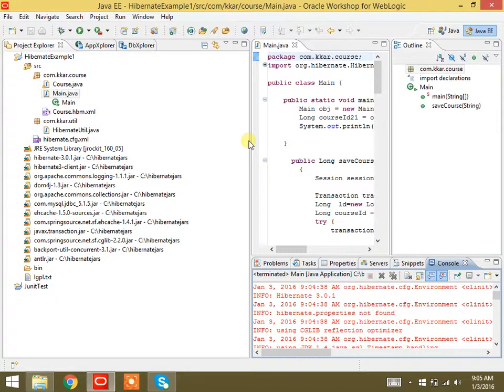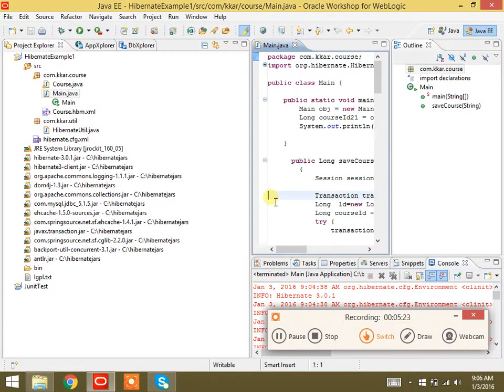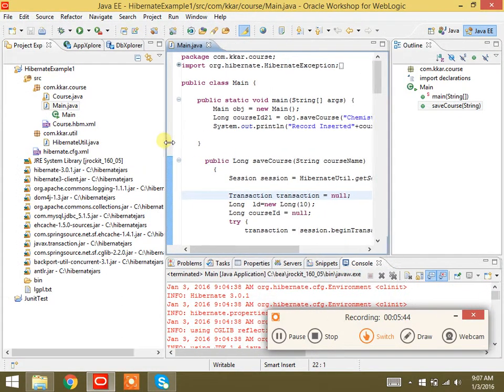ice video 20160103 090045